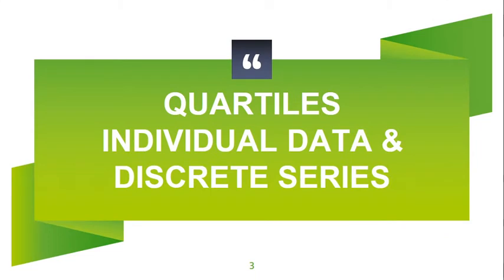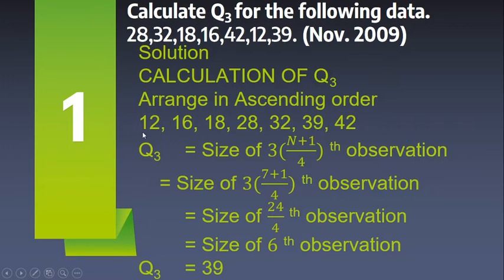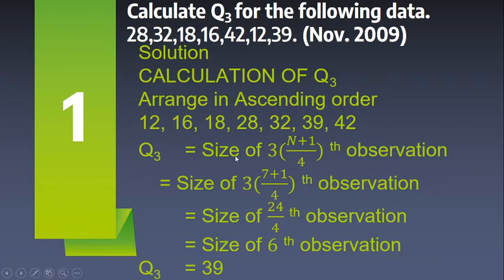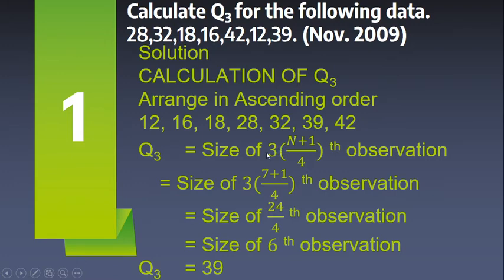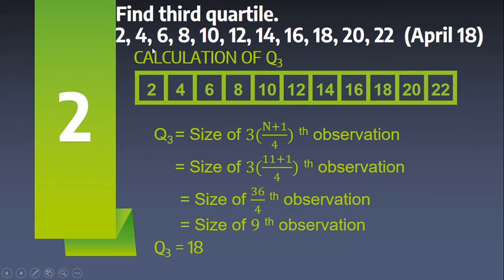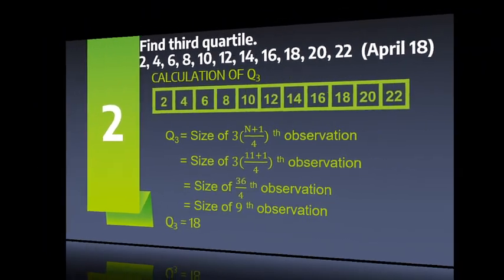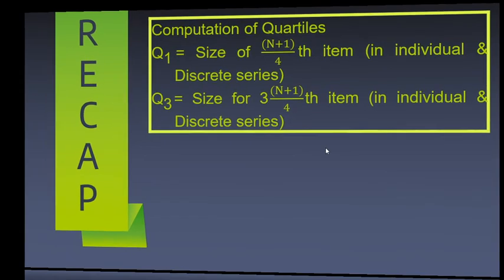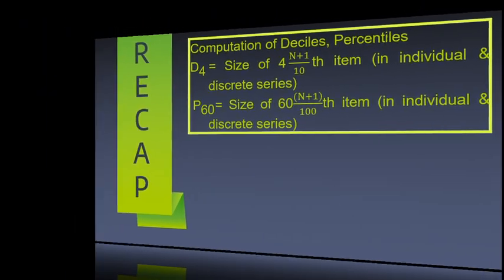QUARTILE INDIVIDUAL DATA AND DISCRETE SERIES BY DR.SHOBHA EDWARD